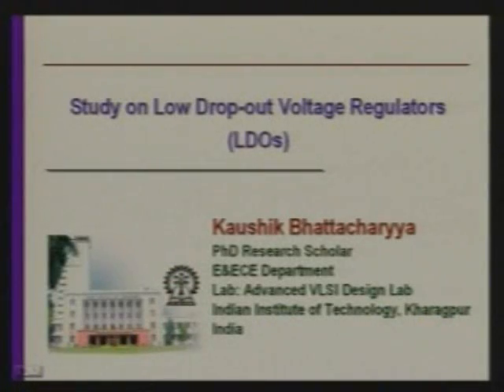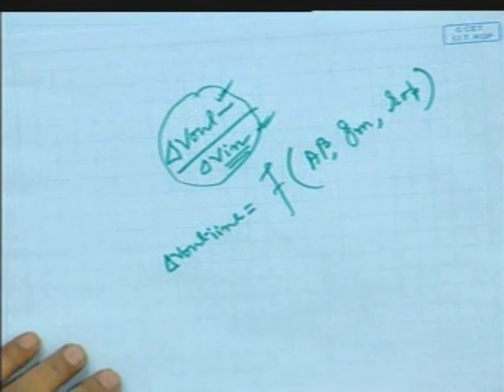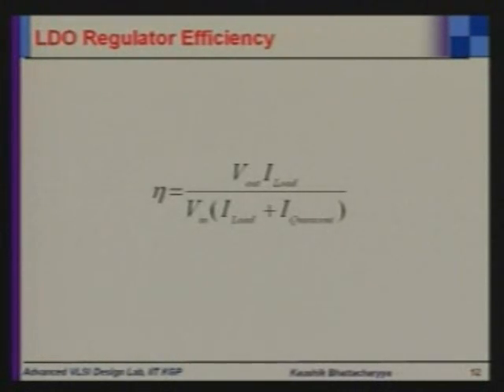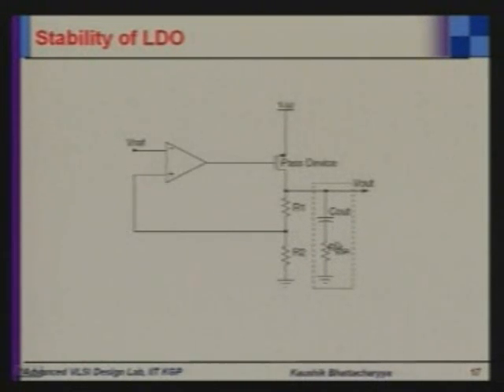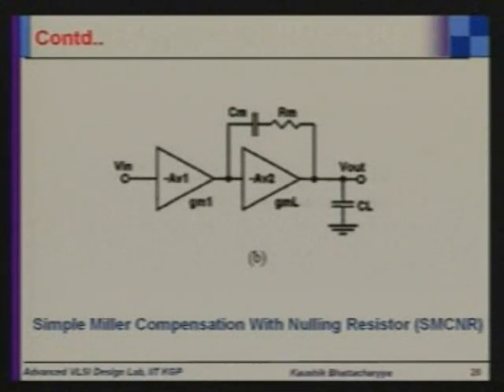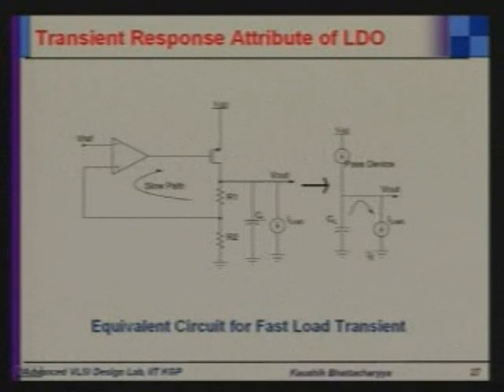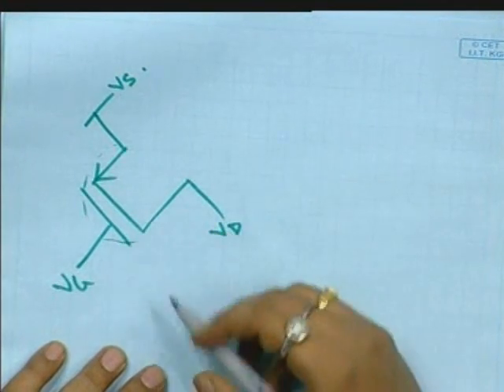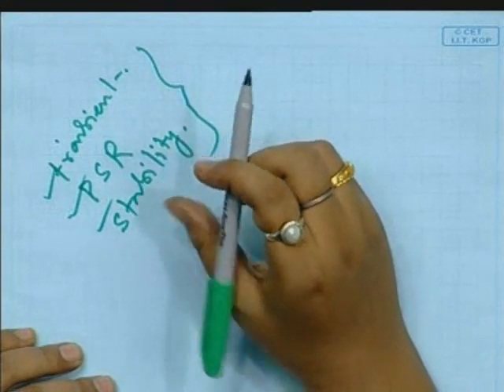Lec-41 low drop out voltage regulators